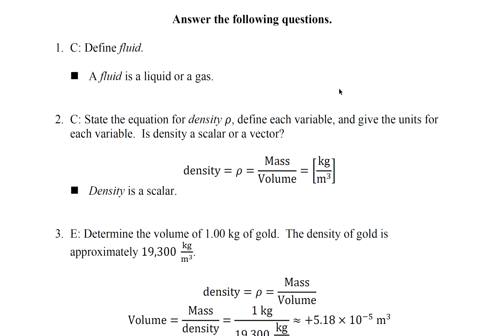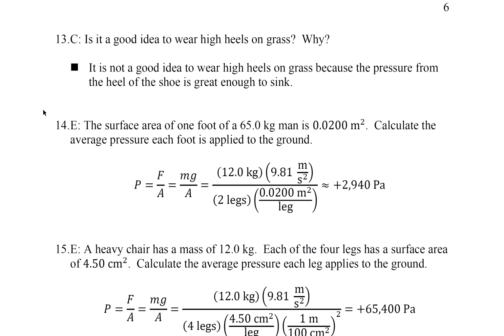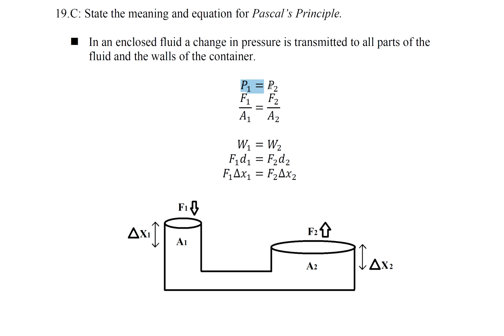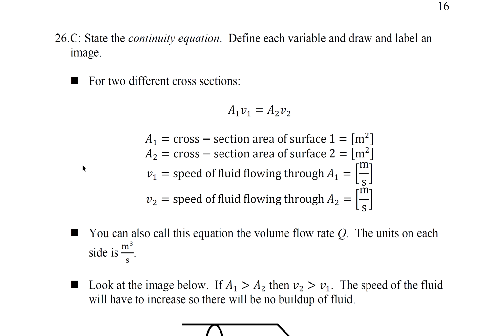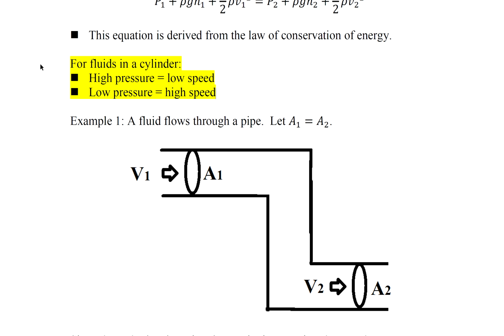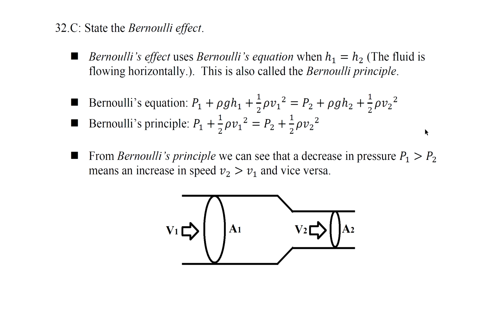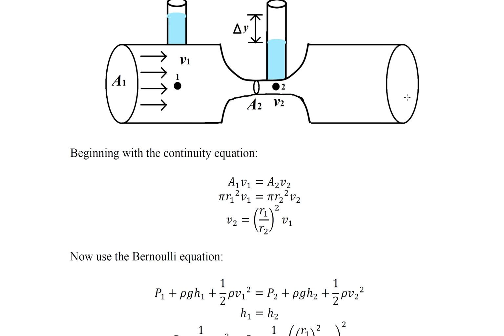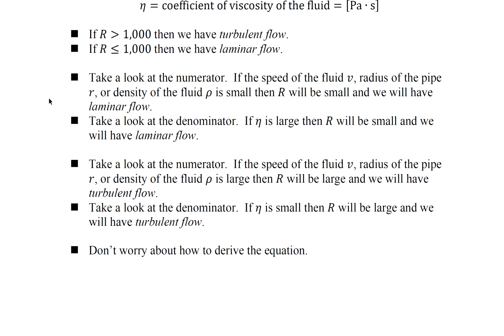AP Physics 1 Unit 8 - Fluids (with Free Worksheet)